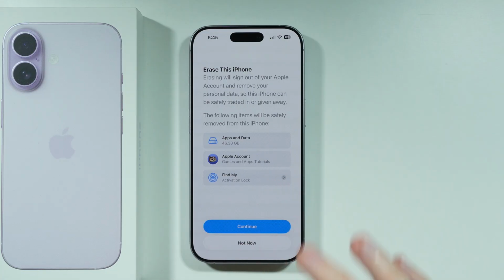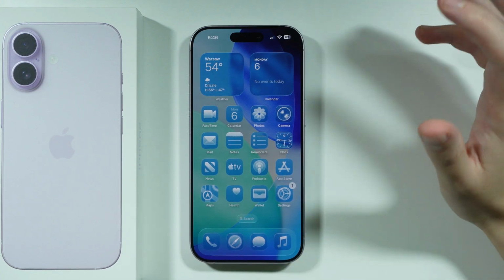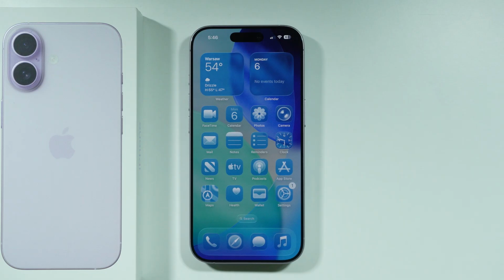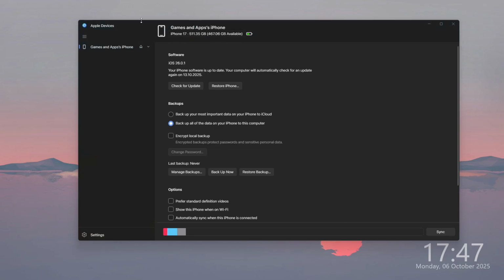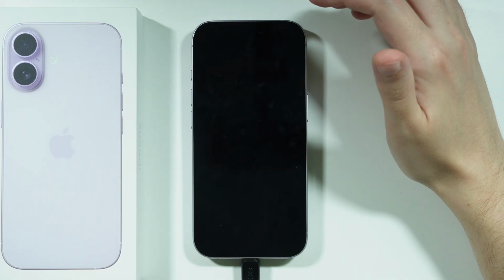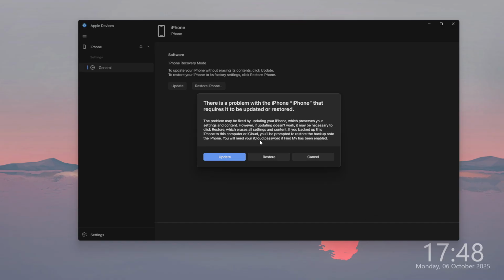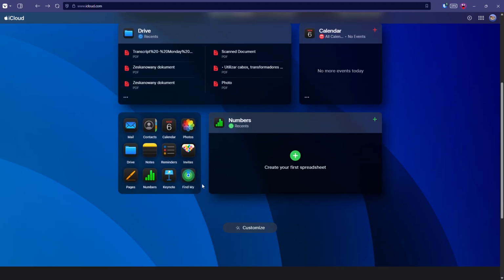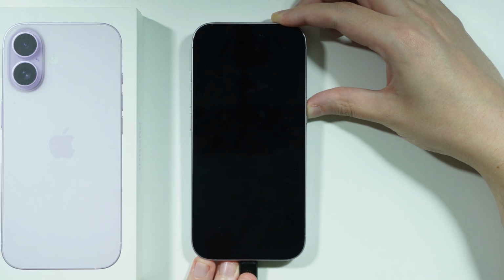iPhone 17: How to Hard Reset (All Methods)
In this video, I'll show you how to hard reset your iPhone 17 using all the different key combinations and methods. Performing a hard reset is crucial for troubleshooting unresponsive devices or clearing minor software glitches without losing data. Follow these simple, step-by-step instructions to learn how to force restart your iPhone 17 quickly and effectively.